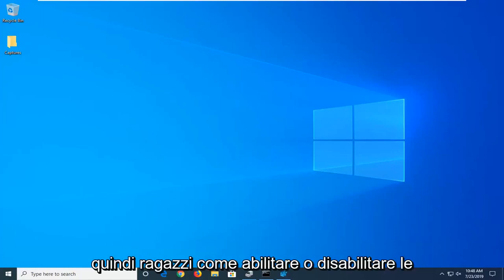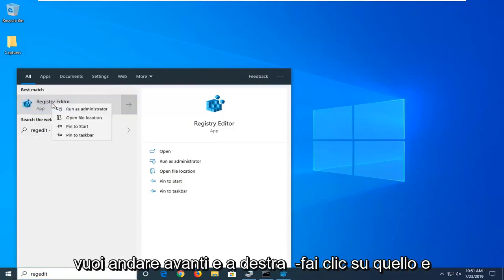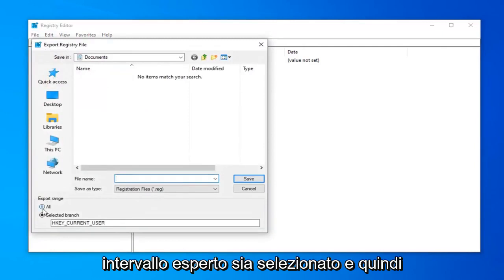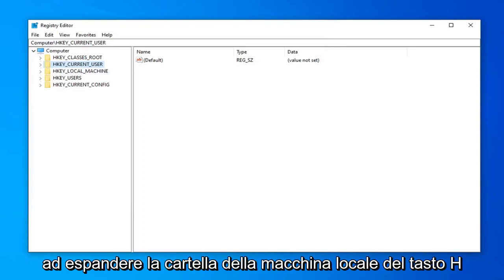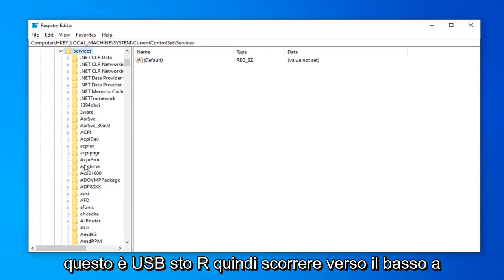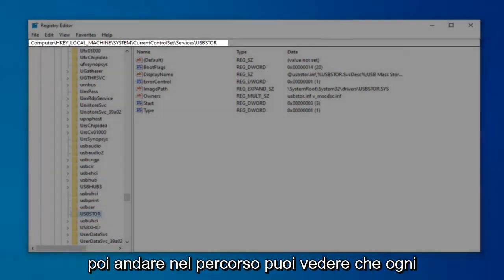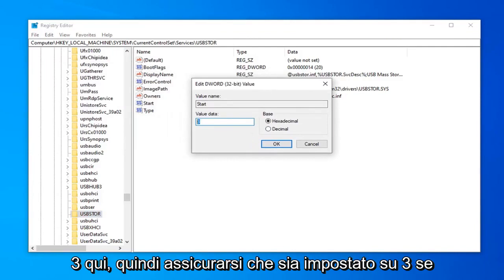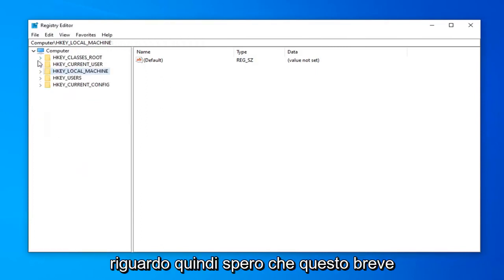Come Abilitare o Disabilitare le Unità o le Porte USB in Windows 11/10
Come abilitare o disabilitare le porte USB in Windows 10/8/7 [Tutorial]

Quante volte hai visto bloccare l'accesso a Pen drive o USB drive sul posto di lavoro, all'università o a scuola? Credo molte volte; infatti, ogni volta che provi a utilizzare l'unità USB, non ti è consentito, semplicemente perché l'amministratore ha disabilitato il rilevamento dell'unità USB sul tuo sistema Windows 10/8/7. Di nuovo, con quale frequenza i tuoi dati sono stati rubati perché qualcuno ha collegato una USB non autorizzata al tuo computer e ha copiato i tuoi file? Bene, non devi preoccuparti perché la soluzione per disabilitare o abilitare le porte USB è piuttosto semplice.

Potresti aver notato che quando colleghi la tua unità USB a un computer a scuola o in ufficio e il computer non risponde? È perché l'amministratore ha disabilitato le porte USB e quindi le unità USB non vengono riconosciute.

Questo tutorial si applica a computer, laptop, desktop e tablet con i sistemi operativi Windows 11, Windows 10, Windows 8/8.1, Windows 7. Funziona per tutti i principali produttori di computer (Dell, HP, Acer, Asus, Toshiba, Lenovo, Samsung).